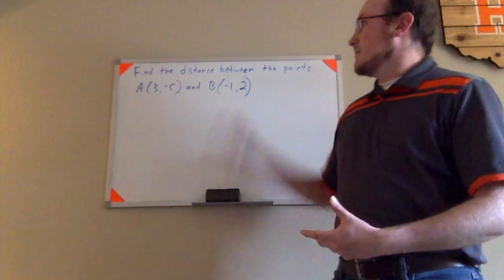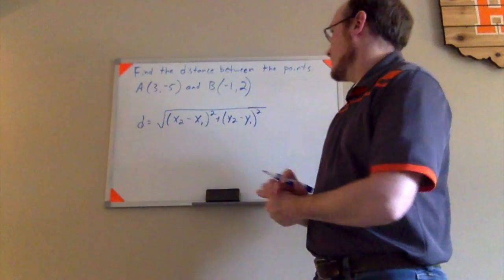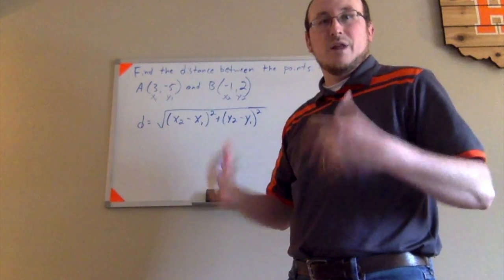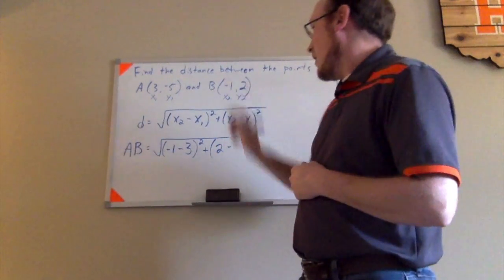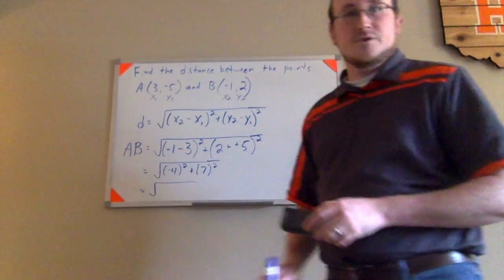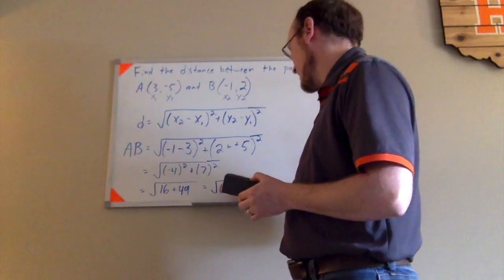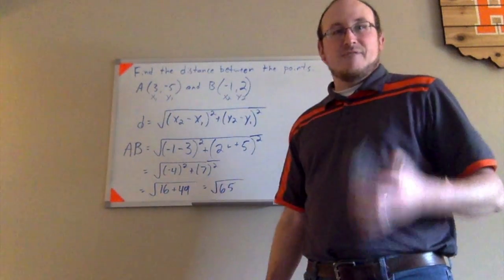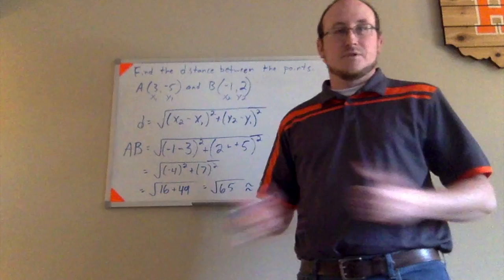Finding Distance Between Points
In this video, I show students how to apply the Distance Formula to find the distance between two points.